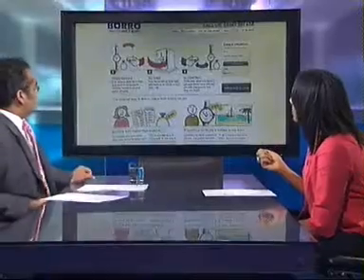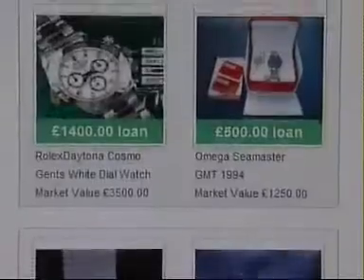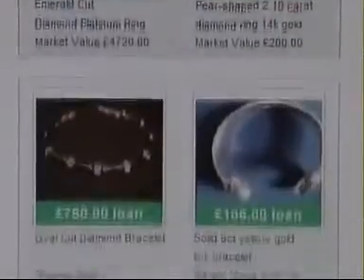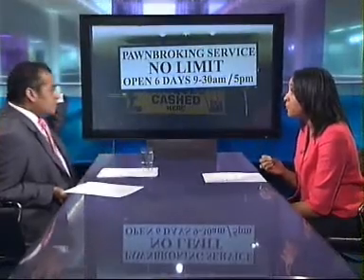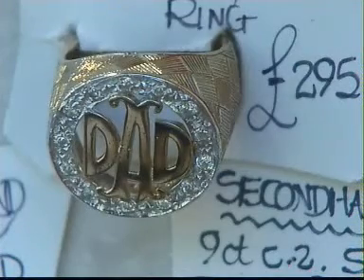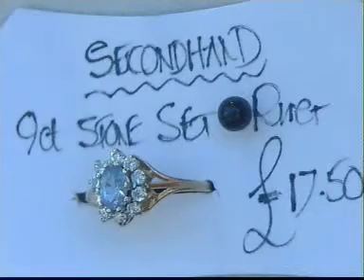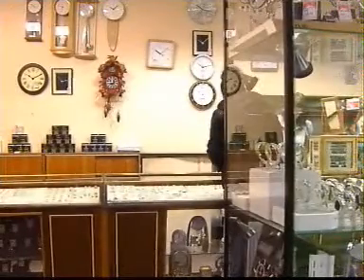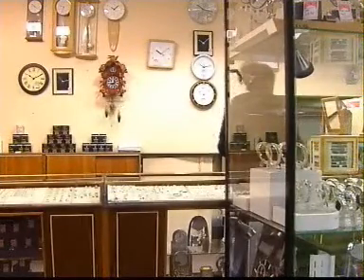Personal Asset Lender Borro.com featured on Channel 4 News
Borro.com mentioned on Channel 4 News - the launch of the worlds first online pawnbroker